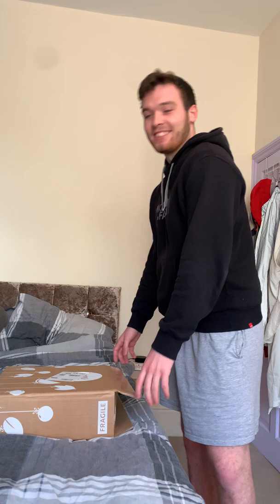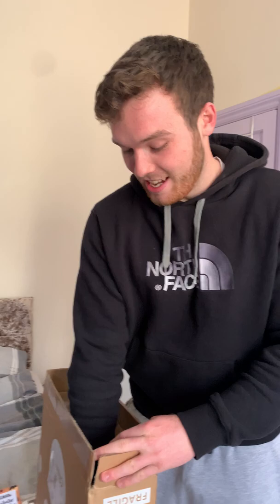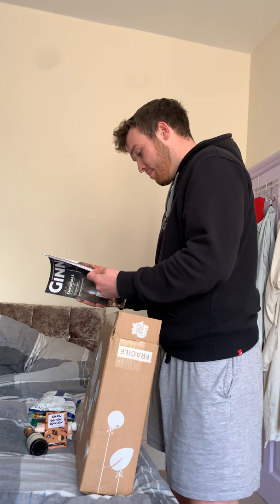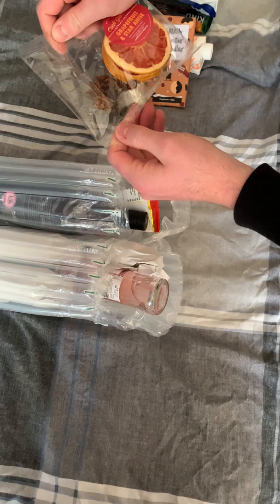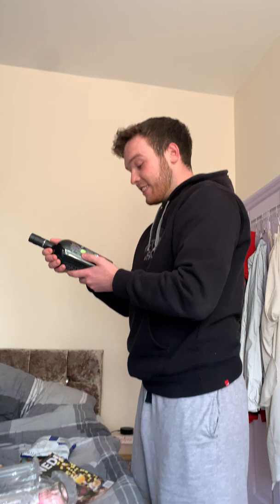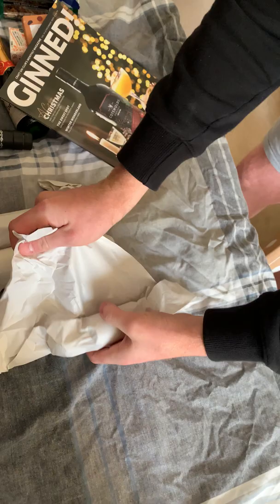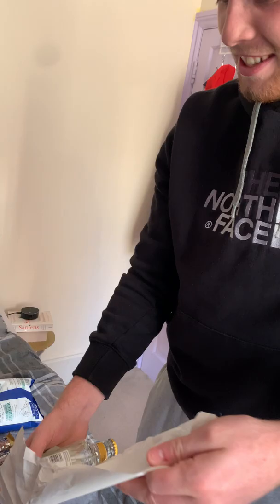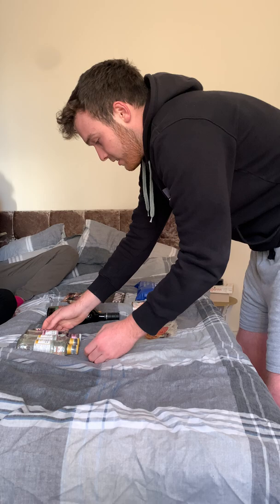Henry Vlogs: Gin Unboxing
Tune in for an epic unboxing from youtube's leading welsh youtuber.
Whats he gonna get?
 How will he react?
Watch till the end for all this and more!